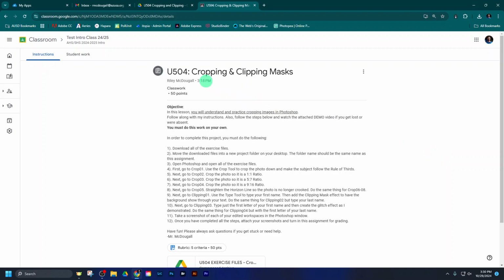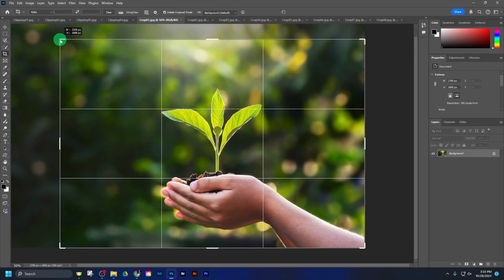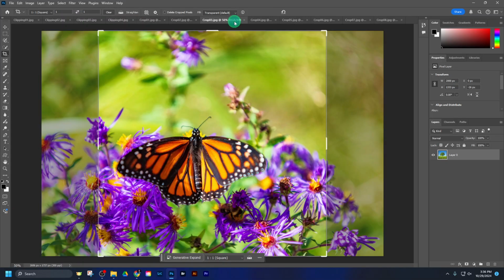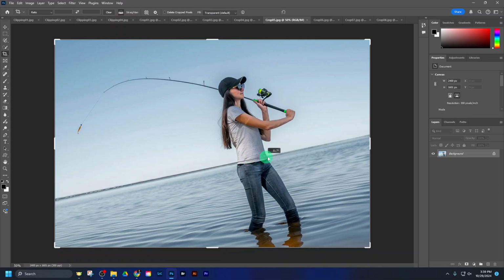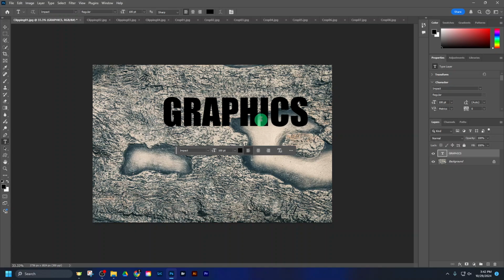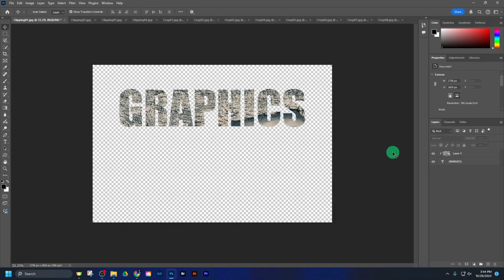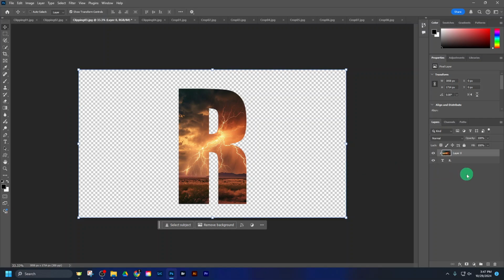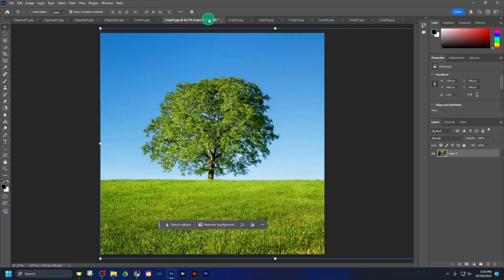U304: DEMO - Cropping & Clipping Masks (WINDOWS)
Follow along with this video to learn how to use the cropping tool and create a clipping mask in Photoshop.

-Mr. McDougall